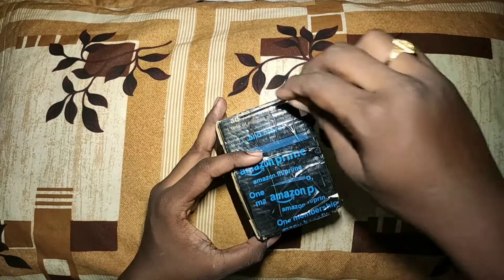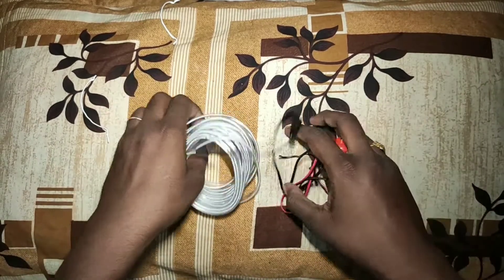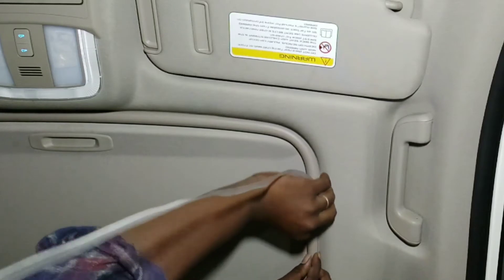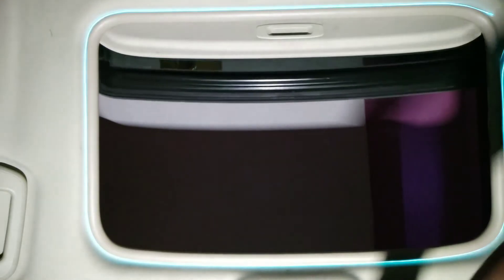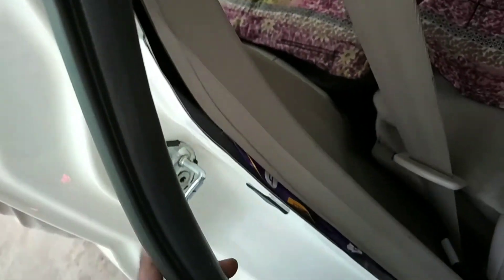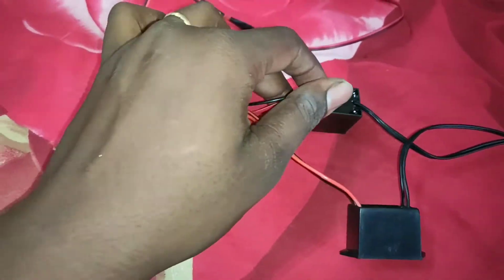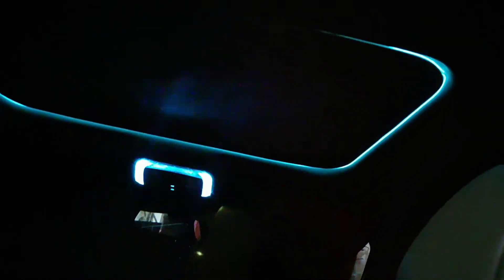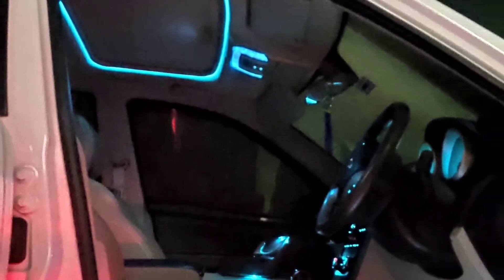XUV Interior Light Instalation | EL Wire Strip Neon Light | Car Atmosphere Light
My Studio Equipments :-

My mobile camera
My camera
My GoPro
My mic
My webcam
My mouse
My keyboard
My ring Light
My studo lights
My P C table
My green screen
My ear Phones
My Bluth headset
My memory card
My pendrive
My hard-disk